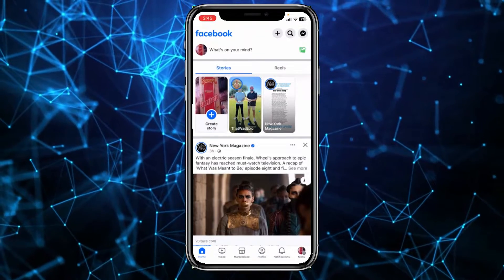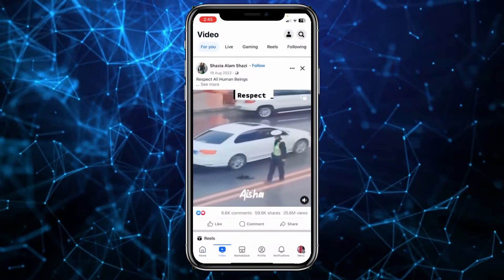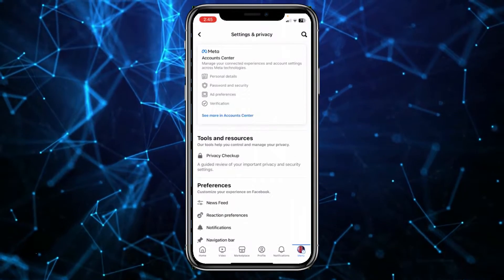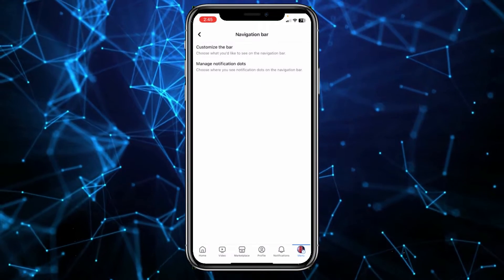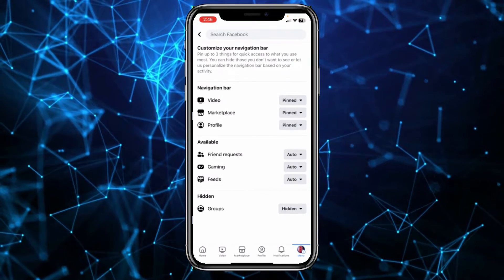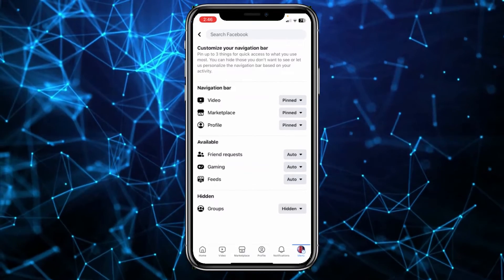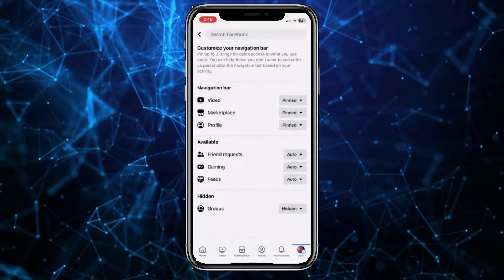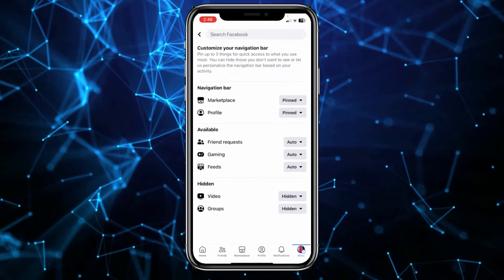How To Remove Watch Video Icon From Facebook Shortcut Bar [easy]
"Is that 'Watch Video' icon on your Facebook shortcut bar bothering you? Well, you're in the right place. In this quick and easy tutorial, we'll guide you through the steps to remove it from your Facebook app. No more accidental clicks on videos you're not interested in.

This description provides a brief but enticing preview of your video content, encouraging viewers to watch and learn how to remove the "Watch Video" icon from their Facebook shortcut bar.